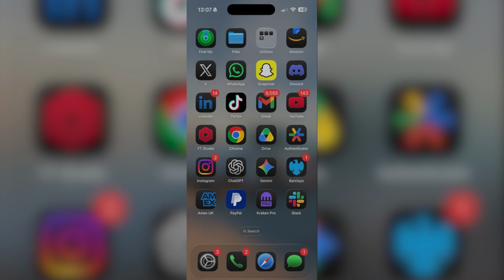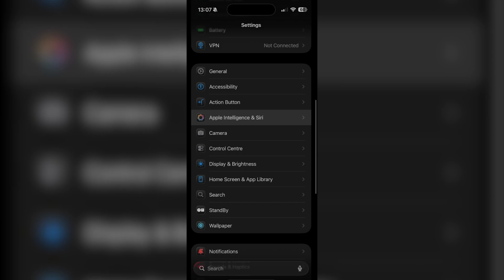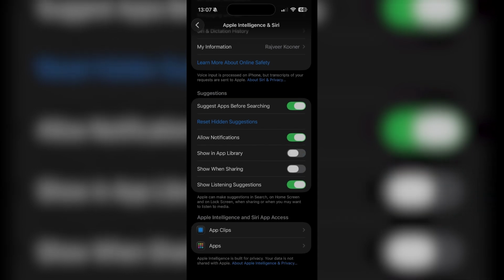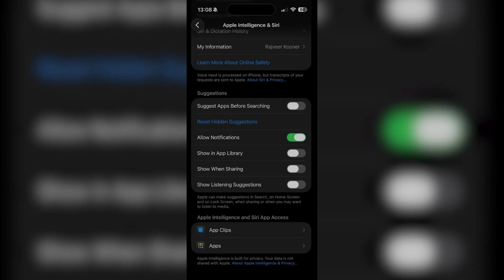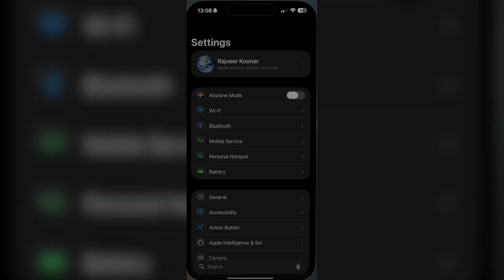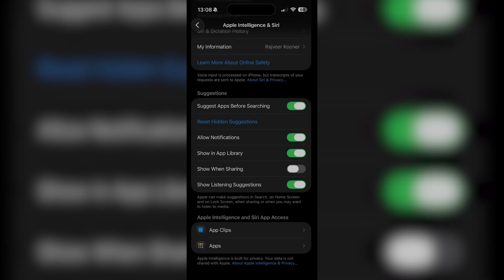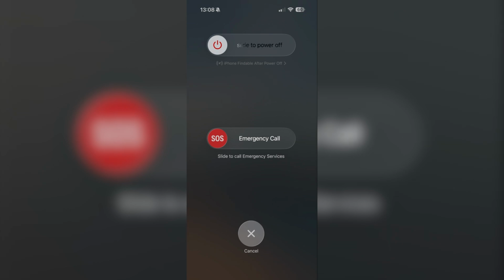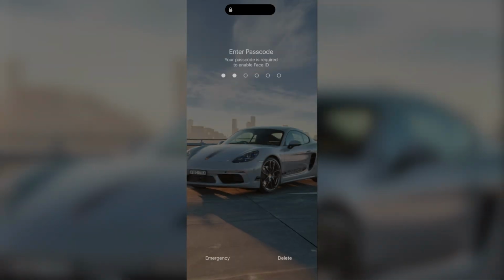How to Fix iPhone or iPad Spotlight Search Not Showing Results"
How to Fix iPhone or iPad Spotlight Search Not Showing Results", Fix iPhone or iPad Spotlight Search Not Showing Results"